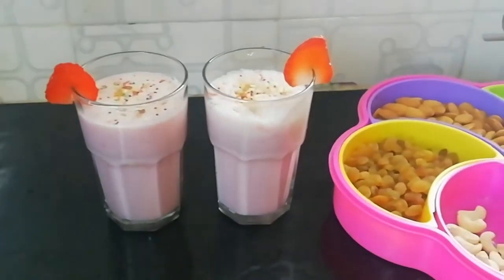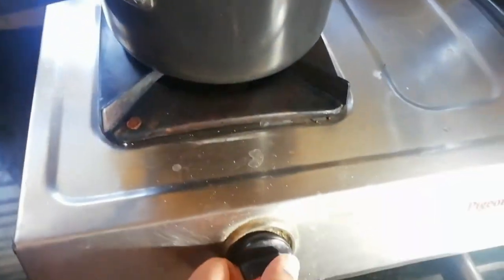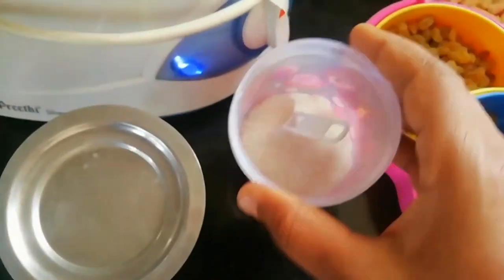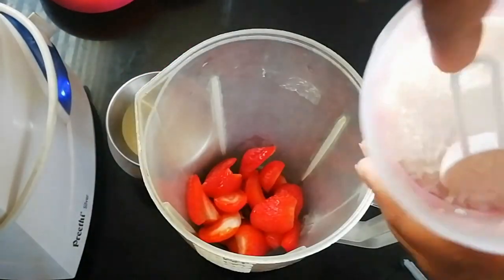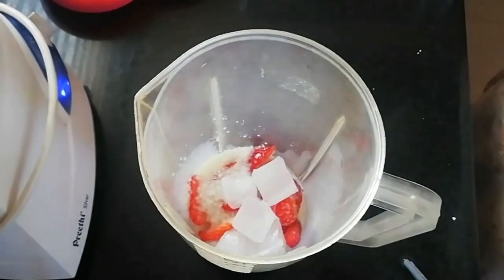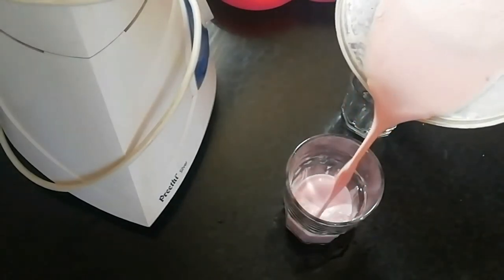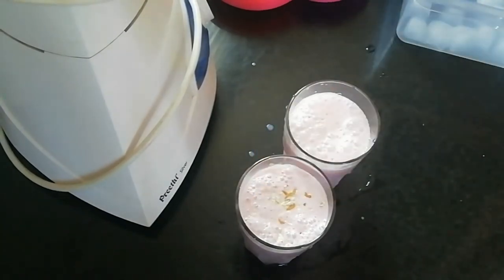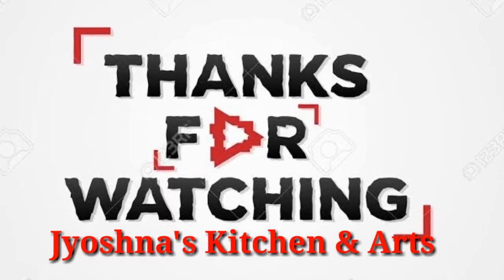Strawberry milkshake in telugu // Homemade strawberry milkshake ఎలా చేయాలో చూడండి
Homemade strawberry milkshake